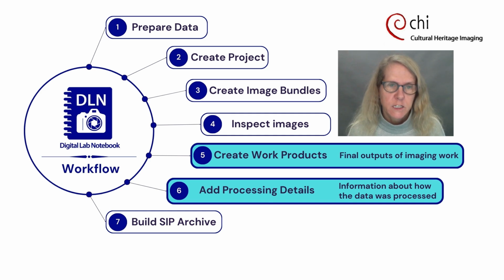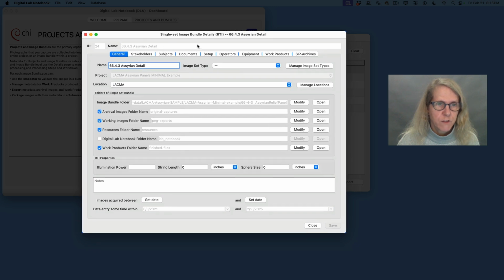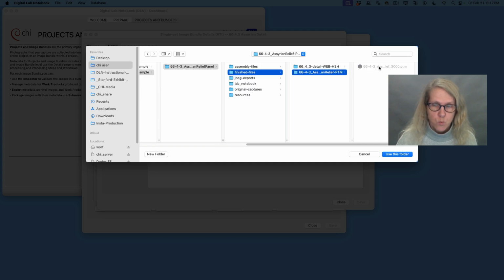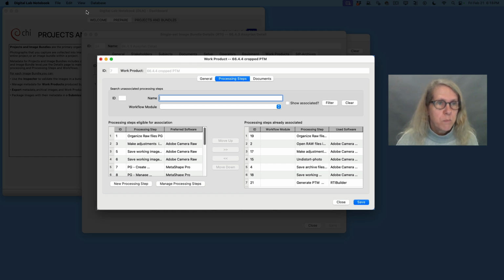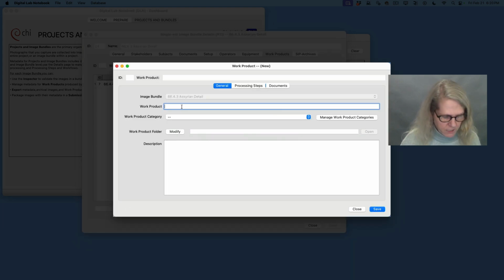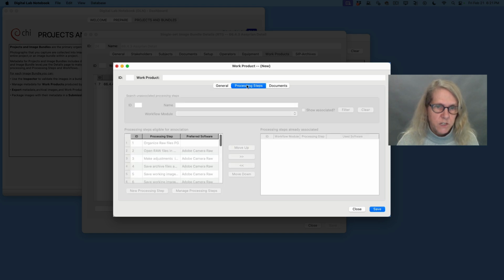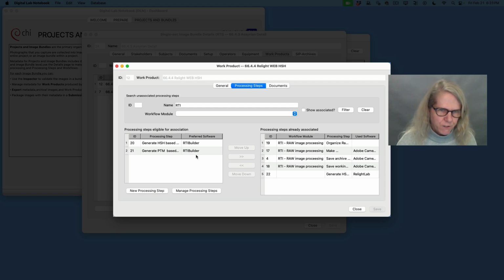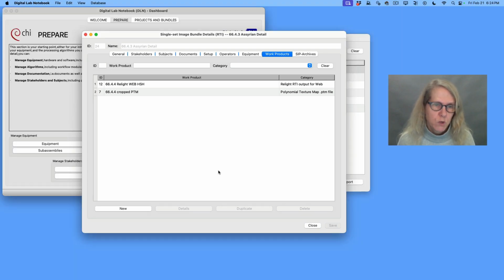DLN: Recording your Imaging Results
In the sixth video in this series, learn about recording the way you processed all of your imaging results. Imaging results, like 3D models or Reflectance Transformation Images (RTIs) are called Work Products, and you can easily create reusable processing steps and workflows that make it easy to show how your digital representations were processed from your image sets.

This video is part of the Instructional Video Series "Digital Lab Notebook (DLN): Simplifying Scientific Imaging"

Learn more about the Digital Lab Notebook and download the software on CHI's

The DLN is a software tool that collects and manages metadata for image-based digital representations. Using the DLN allows the quality of a digital representation to speak for itself, enabling informed data reuse and long-term digital preservation. The DLN is intended for cultural heritage practitioners, collections organizations, historic sites, cultural communities, and citizen scholars who wish to document humanity’s cultural legacy.